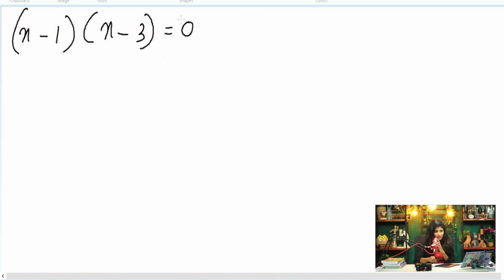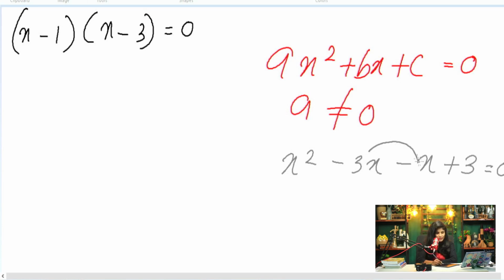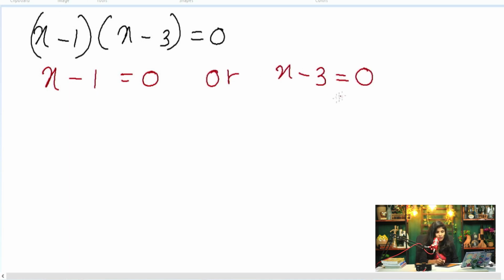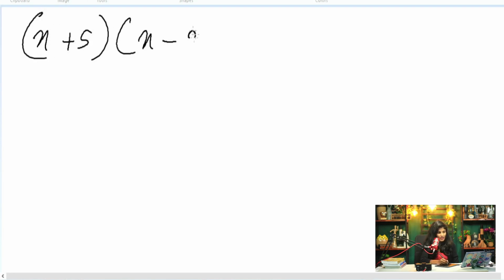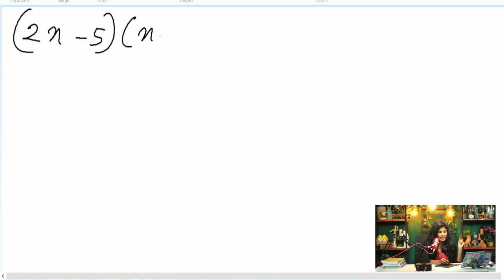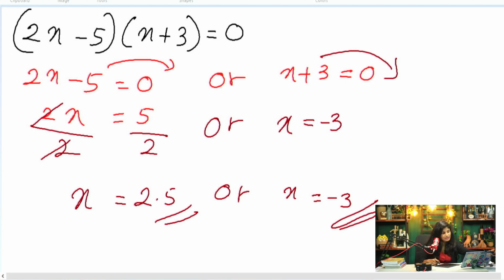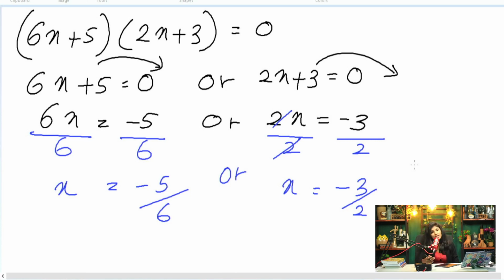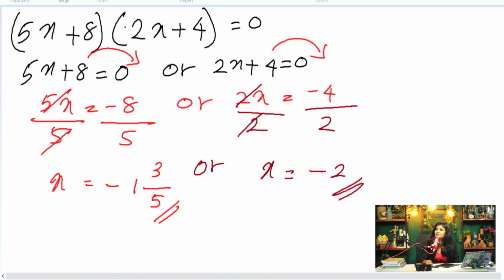Quadratic Equations for English medium, Edexcel and Cambridge part 1 | grade 6/7/8/9/GCSE |O/L Maths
Quadratic Equations lesson for Edexcel and cambridge part 1 | grade 6/7/8/9/GCSE | O/L Mathematics

Welcome to "Mastering Mathematics Equations," the ultimate video lesson series that will transform you into a math equation-solving pro! 🔢🎯

📚 Discover the secrets to conquering complex equations and boosting your math skills with this comprehensive tutorial. Whether you're a student preparing for exams or an enthusiast seeking to deepen your understanding of mathematics, this engaging series has got you covered!

🔹 Equation Fundamentals: Lay a strong foundation as we explore different types of equations, from linear to quadratic and beyond. 📈

🔹 Proven Solving Techniques: Learn practical strategies to crack equations effortlessly using substitution, factoring, completing the square, and more. 💡

🔹 Real-world Word Problems: Sharpen your skills by solving word problems, mastering the art of translating them into equations for accurate solutions. 🌐

🔹 Systems of Equations Made Easy: Tackle systems of equations simultaneously and unlock precise solutions with ease. 💻

🔹 Advanced Equation Topics: Level up your mathematical prowess as we dive into logarithmic, exponential, and trigonometric equations. 🚀